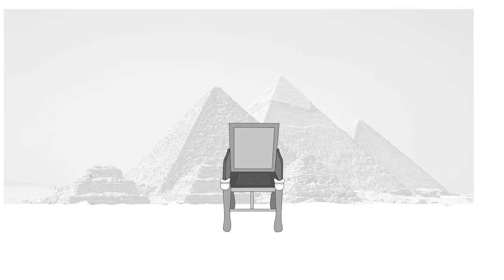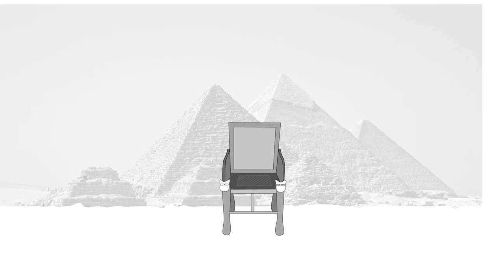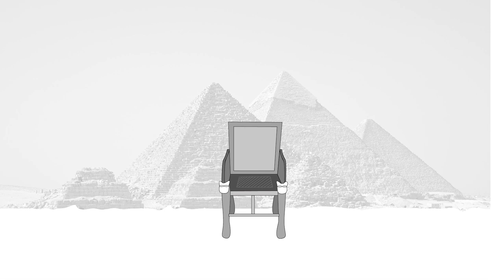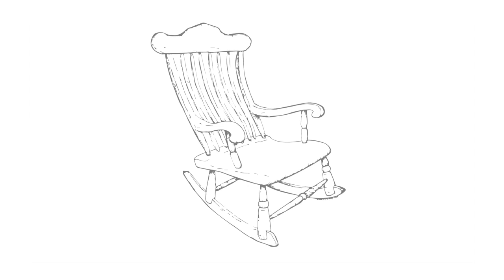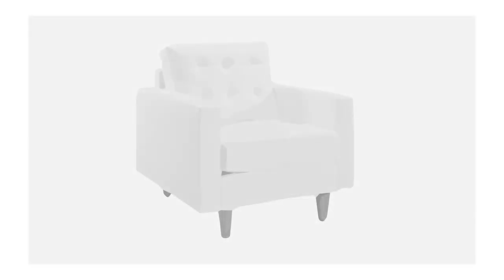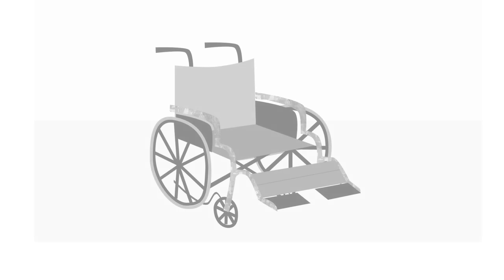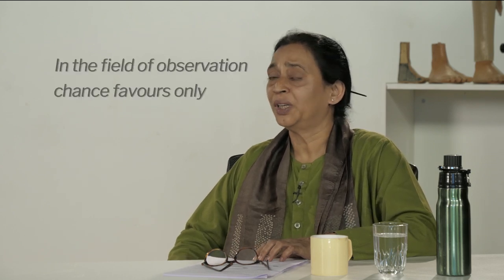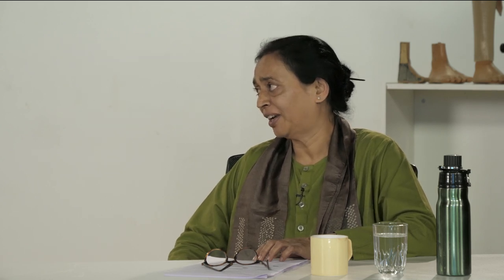Meeting Needs: Necessity or Luxury?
Lecture 16 : Meeting Needs: Necessity or Luxury?